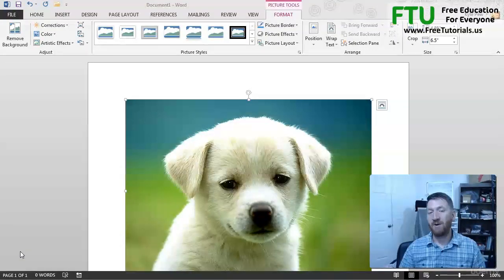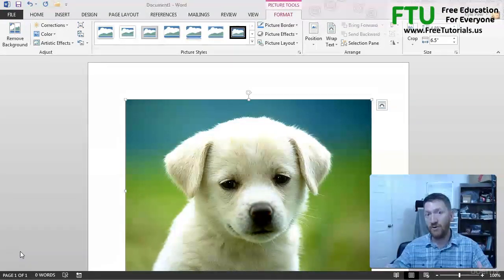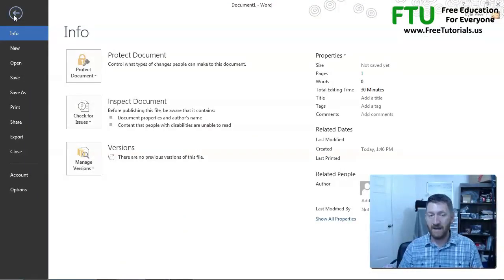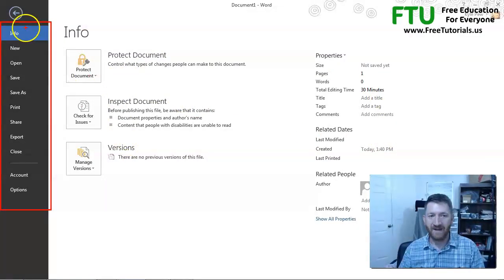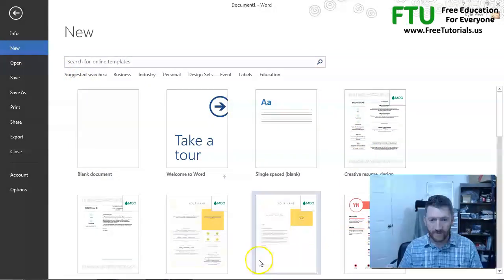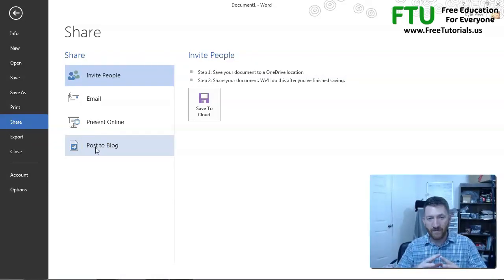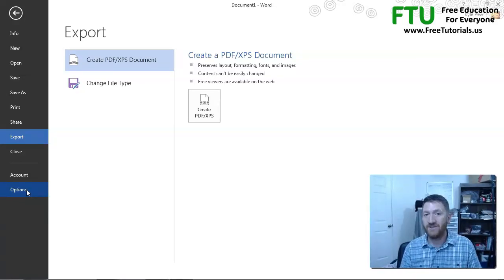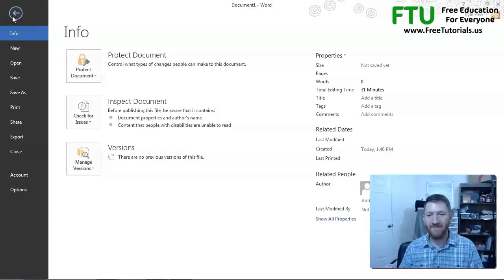Microsoft Word: File Tab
The video explains the most important features of the File Tab in the Microsoft Word.